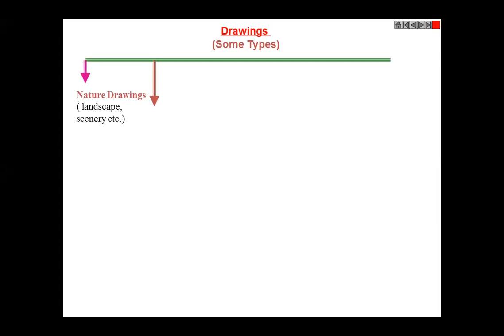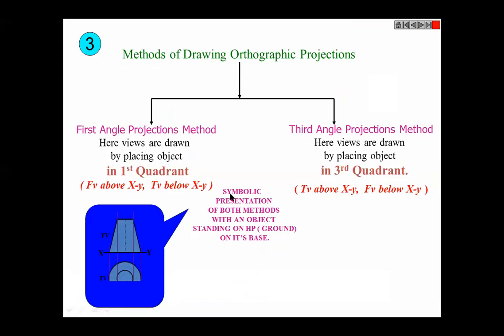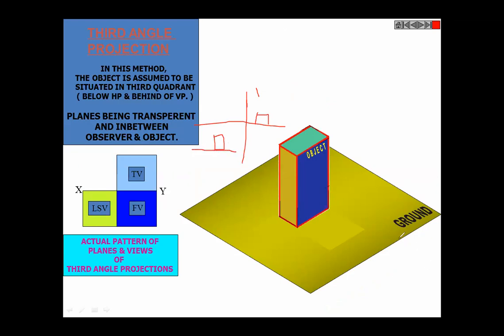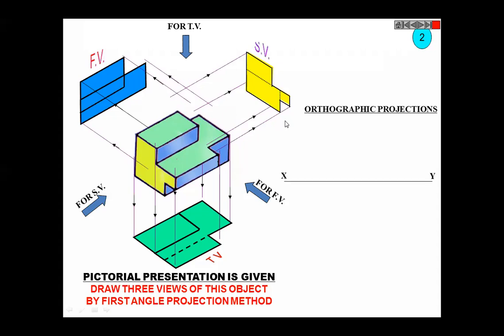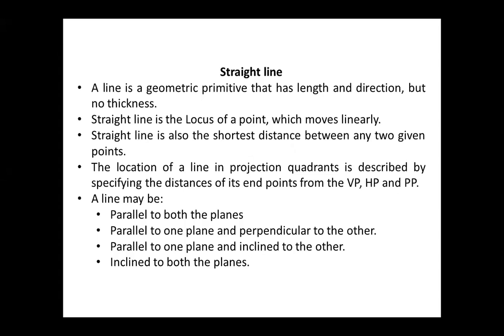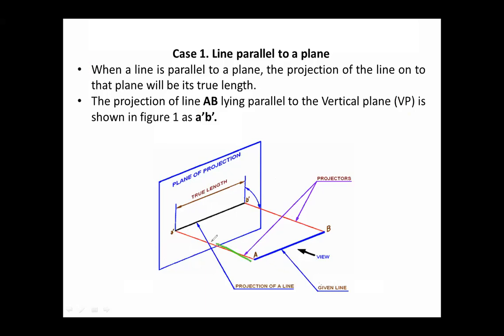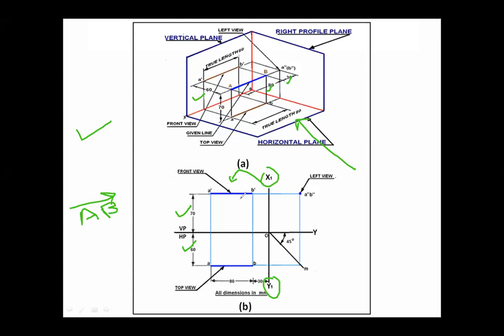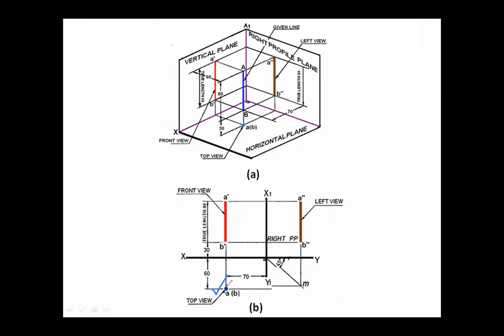16.Theory of projection Projection of line  Part II few practice